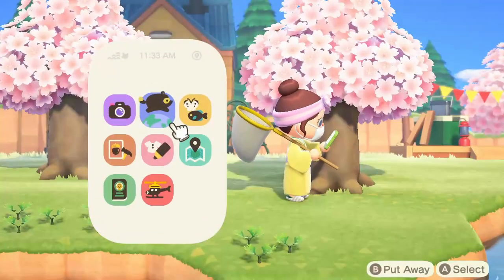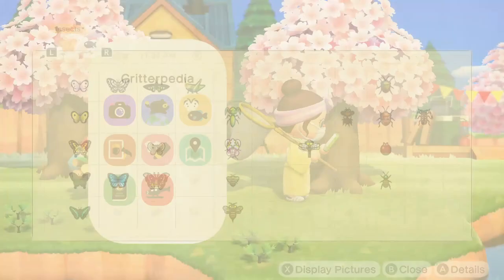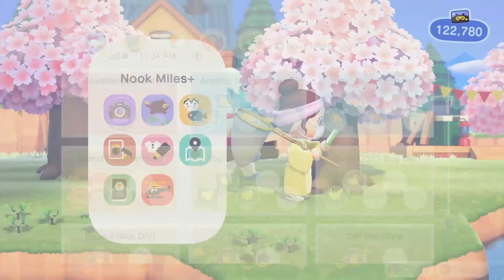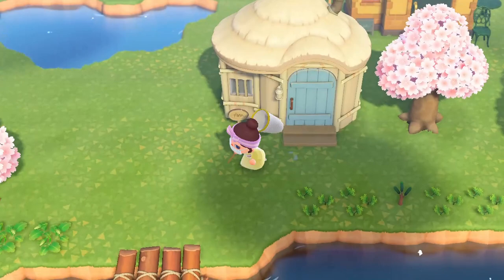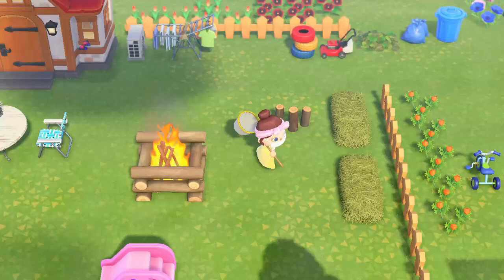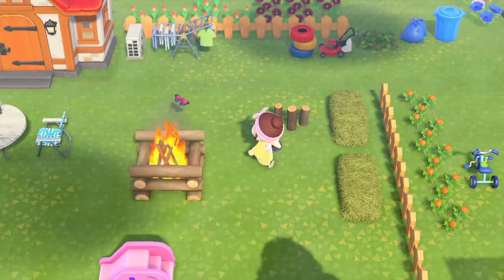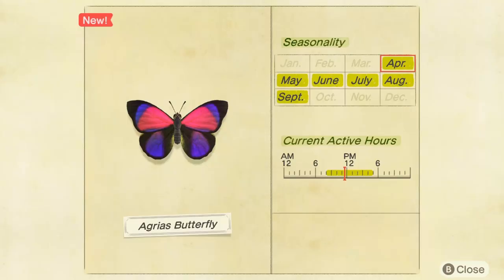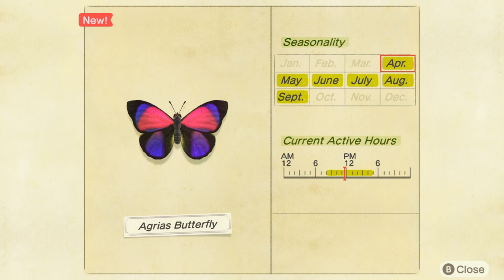How to Capture AGRIAS BUTTERFLY in Animal Crossing New Horizons?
In this video, you can see how to capture Agrias Butterfly, which months it's available and which hours it spawns so you can find it and capture this butterfly when playing Animal Crossing New Horizons.